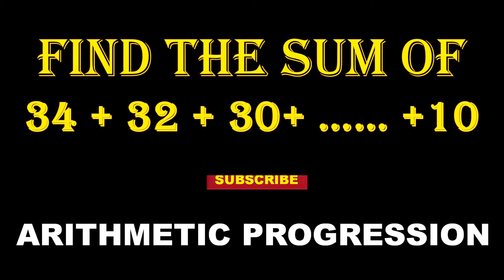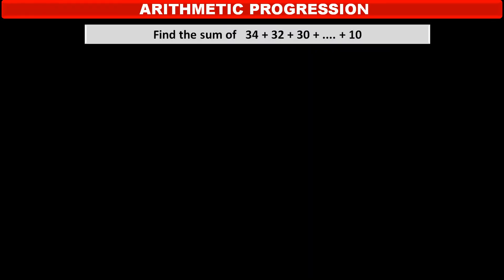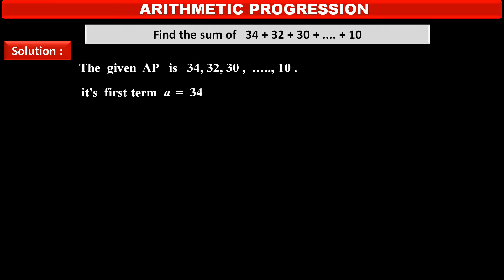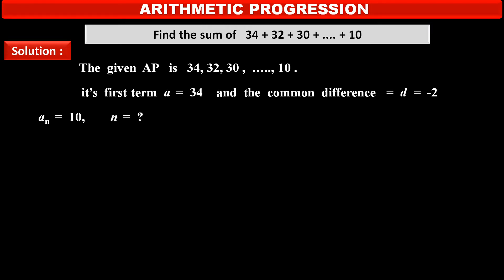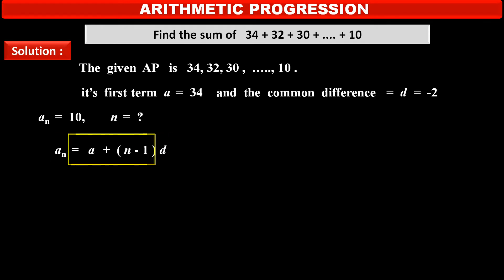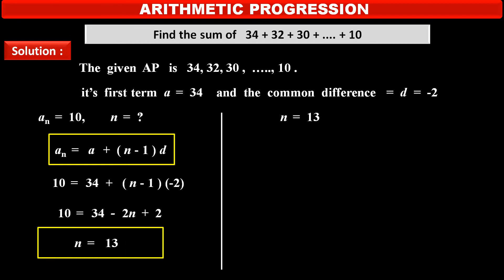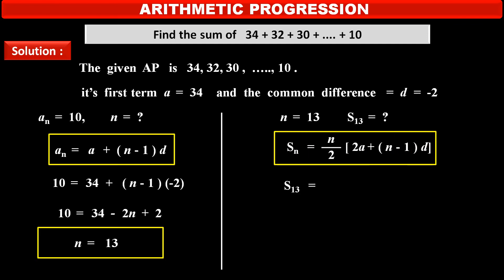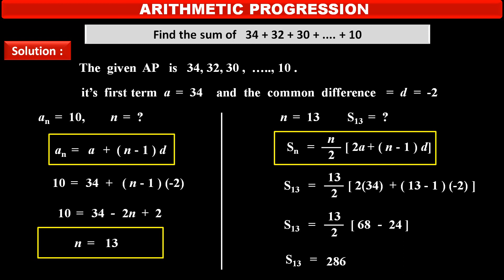18. Find the sum of 34 + 32 + 30 + .... + 10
MATHS : ARITHMETIC PROGRESSION : Easy to understand